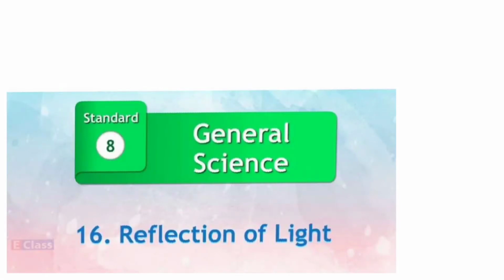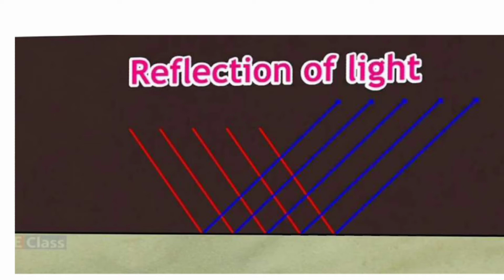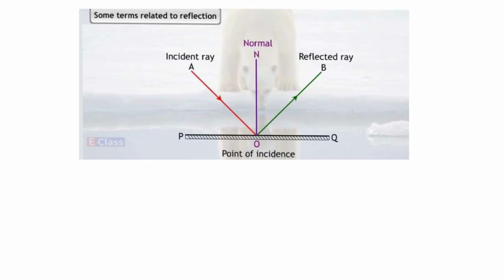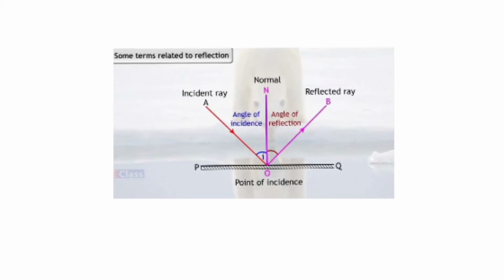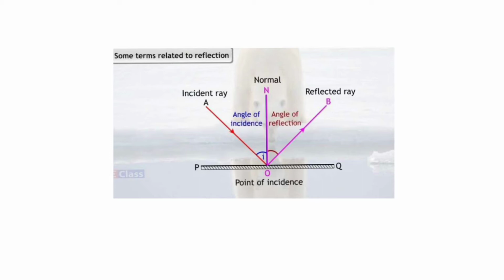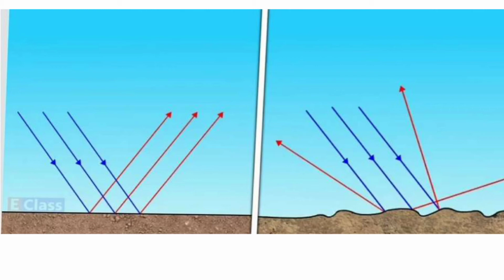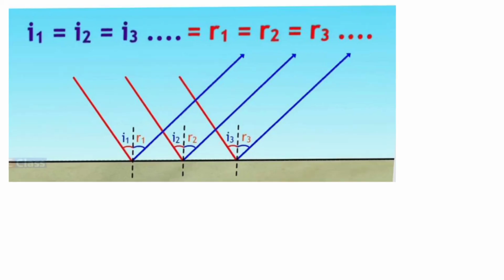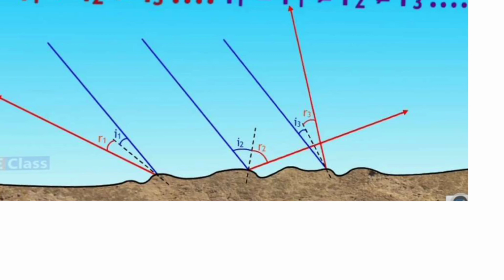Std 8 ch 16 part 1